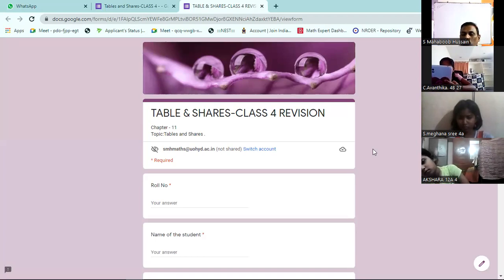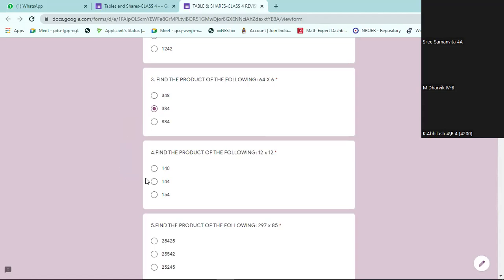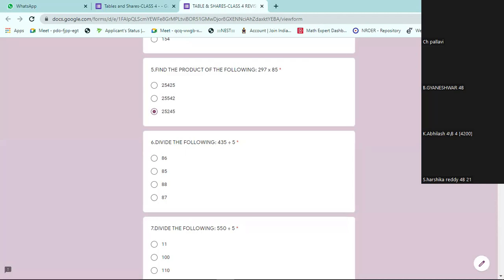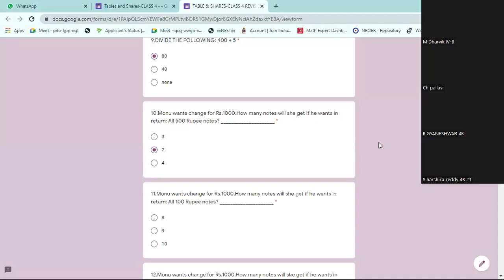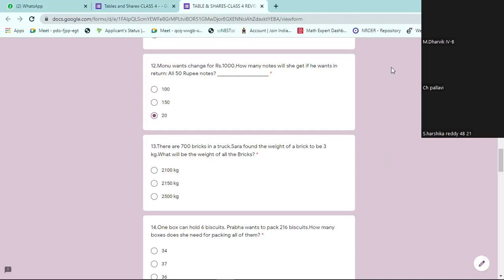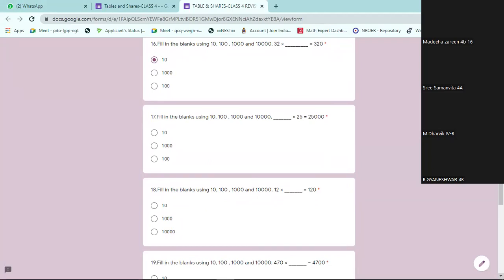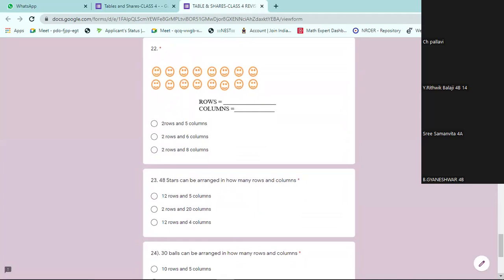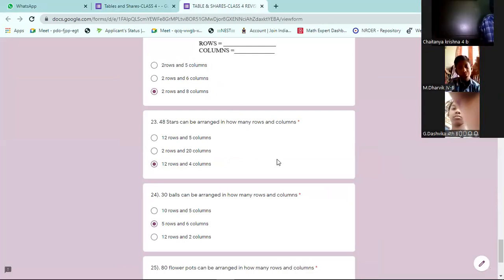TABLE & SHARES-CLASS 4 REVISION -